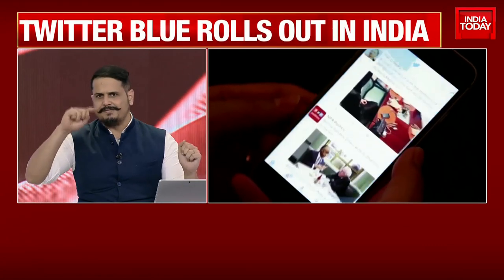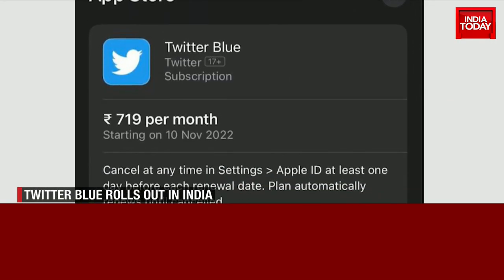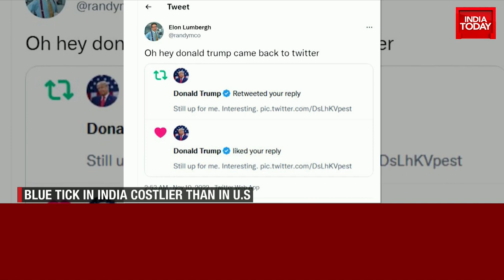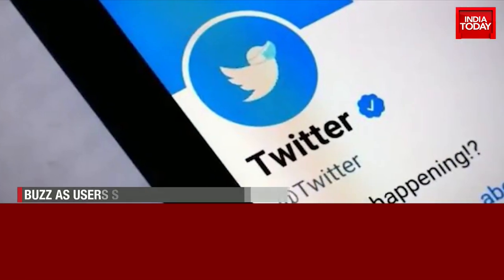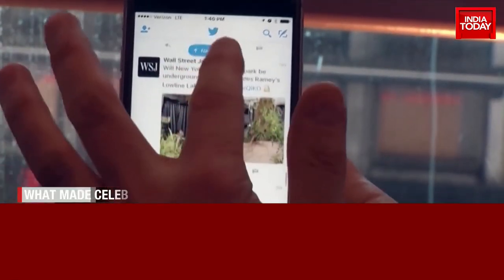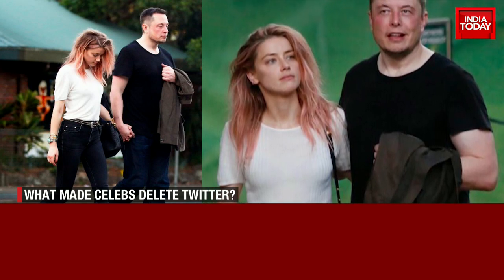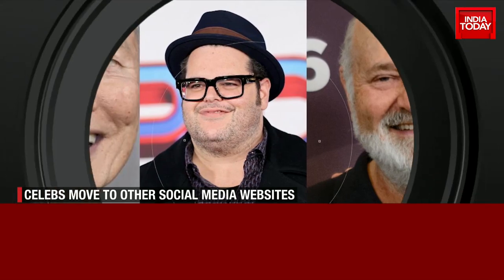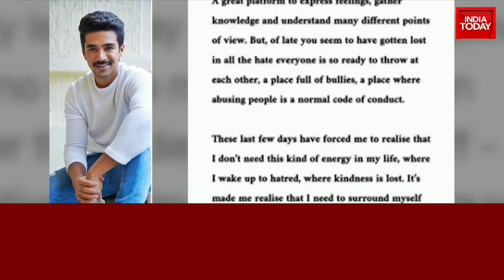From Amber Heard To Model Gigi Hadid, Celebrities Who Have Quit Twitter After Elon Musk Takeover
Twitter has become a chaotic place to be in especially after the Blue subscription plan was rolled out. Anybody who can cough up $8 per month can get the blue tick and that is where the problem is. Some scammers who acquired the blue tick by paying for it, are impersonating famous celebrities to mislead people. This is clearly something Musk had not envisioned when he thought about making the blue tick freely available to people.